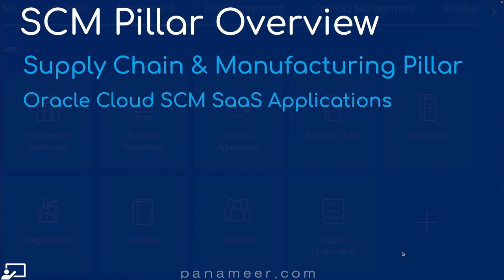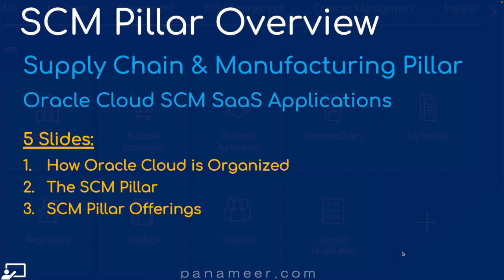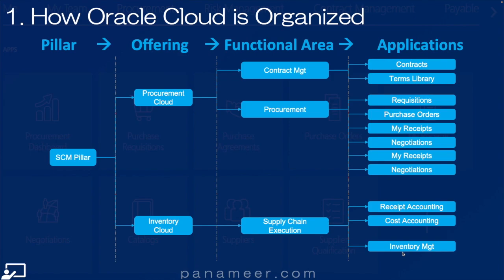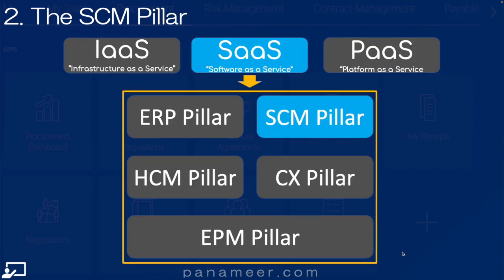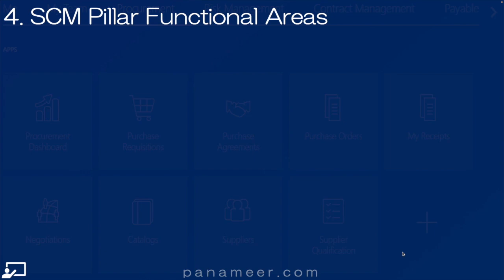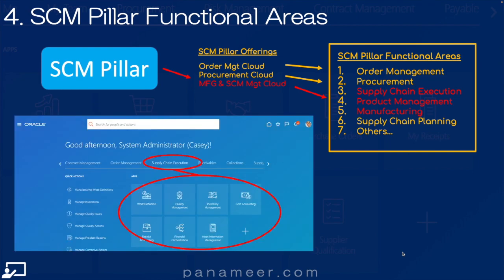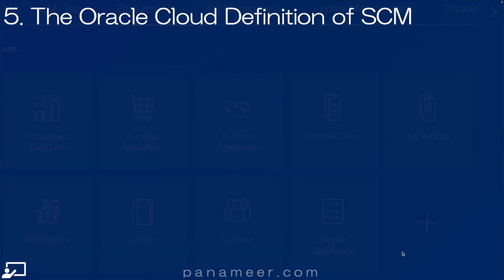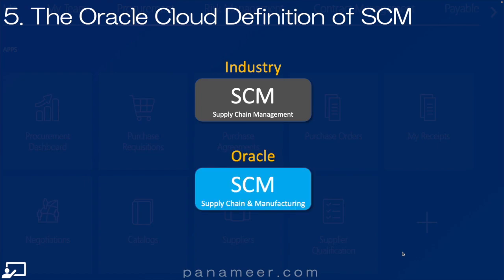Oracle Cloud Tutorial Ep 0191 | What is the Supply Chain & Manufacturing (SCM) Pillar (in 3 min)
Ex-Oracle Solution Architect, Scott Walls, explains Oracle ERP Cloud's Supply Chain & Manufacturing Pillar in less than 5 minutes.

This video is part of Panameer's FREE ORACLE CLOUD TRAINING course called DISCOVER ORACLE CLOUD.

See the "Related Content" section below to discover related topics.

// PANAMEER LINKS